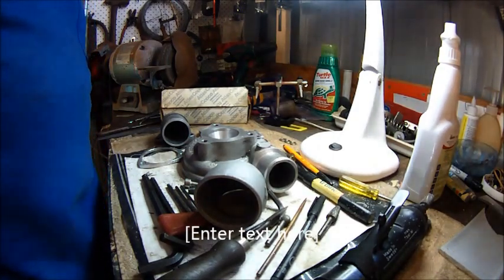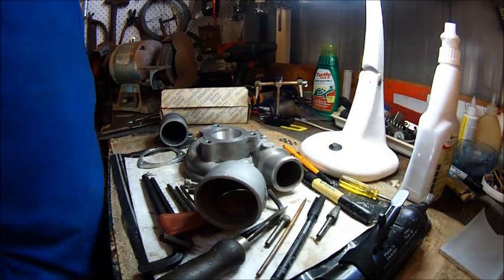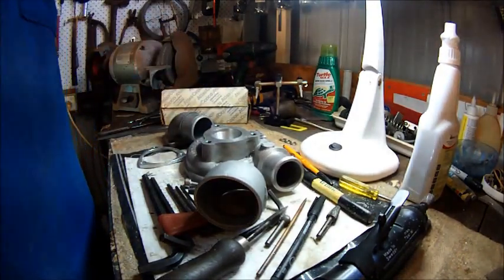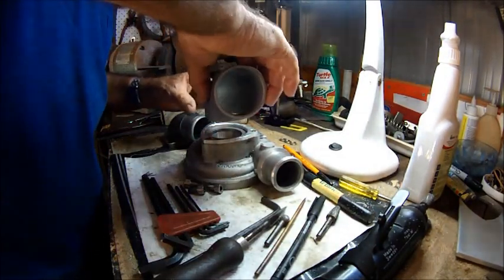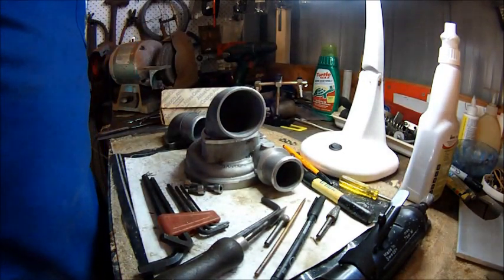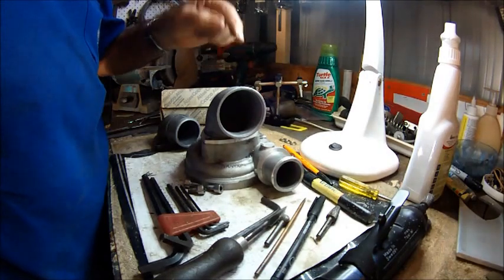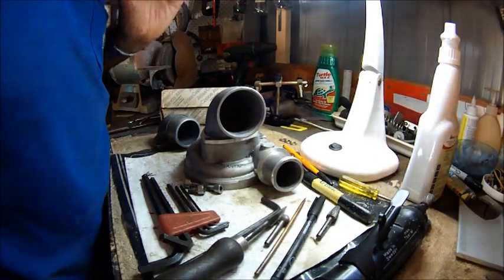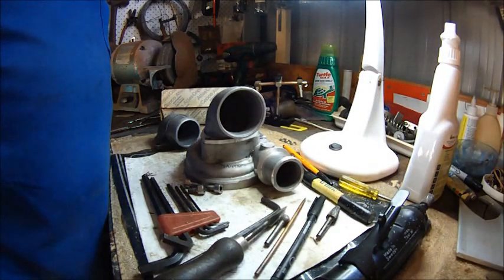Turbo Inlet Improvement Project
ZD30DI Turbo Inlet Modification, fabricating and fitting a larger turbo inlet to assist with intake breathing capabilities and low down 'driveability'. The second part of the project is revisiting pre turbo water meth injection, seeing as the inlet is larger a nozzle close to the compressor wheel (8mm) becomes more efficient. Having driven quite a few K's since doing this mod, low to mid range is definitely more responsive.